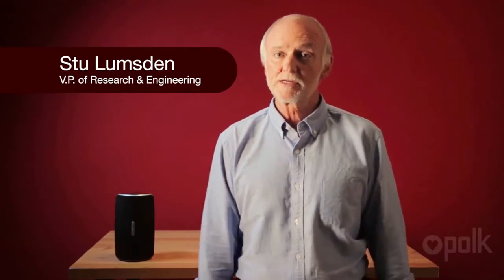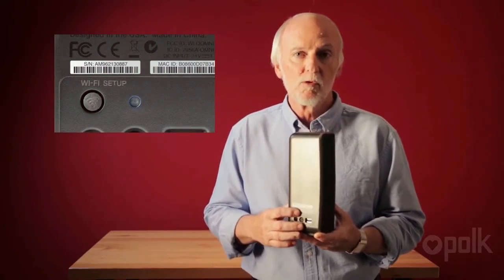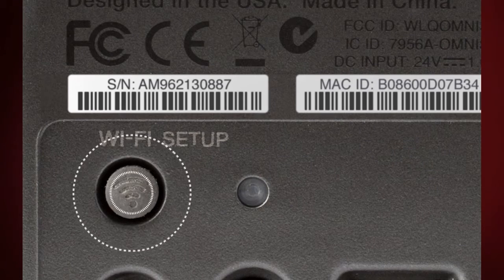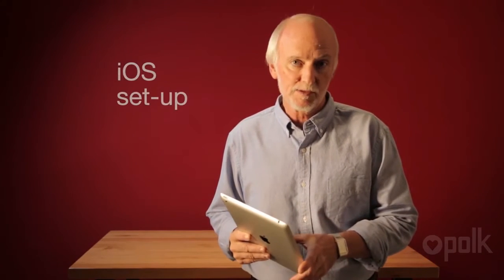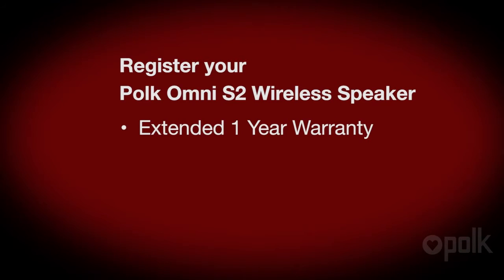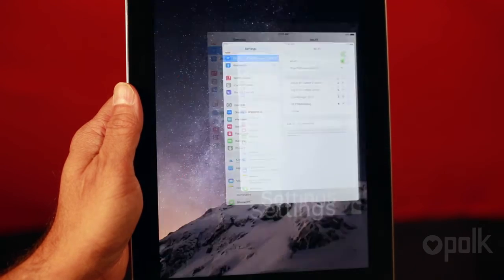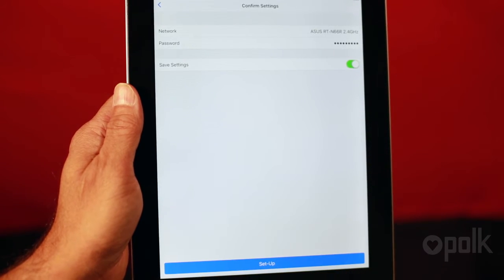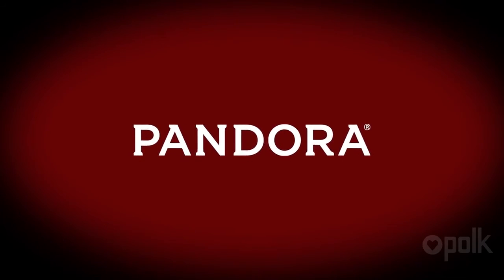How to Set Up the Polk Omni S2 Wireless Speaker - iOS Device